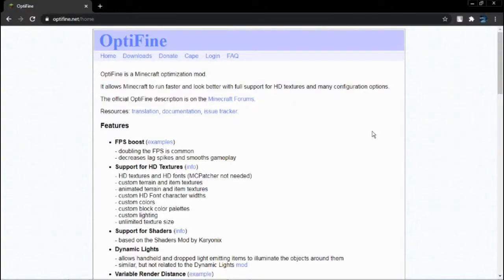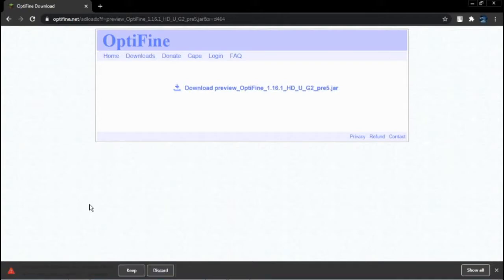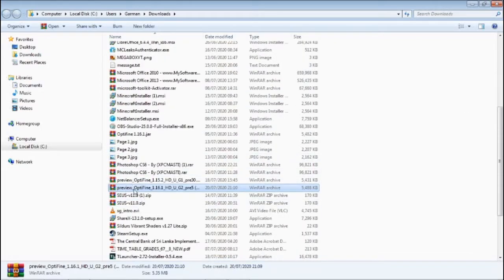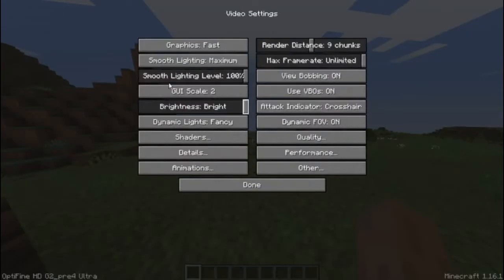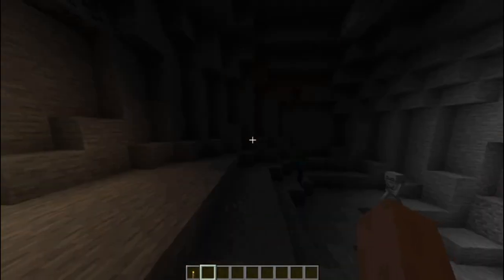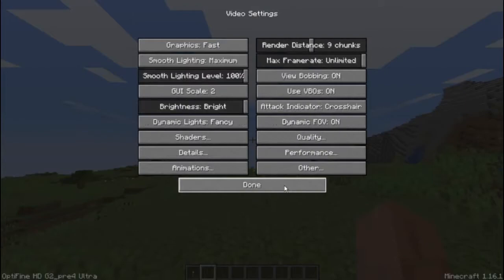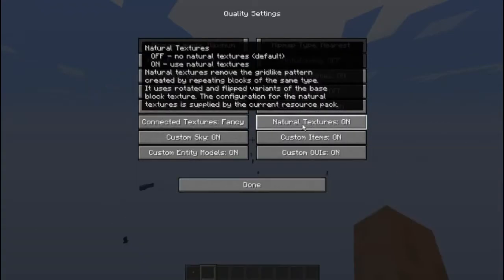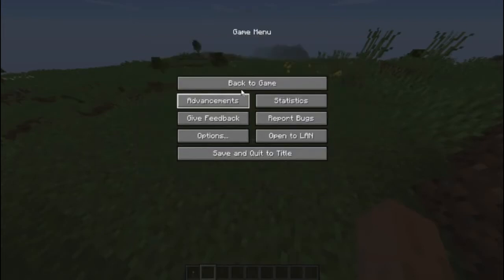Everything to know about Optifine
so today in this video I will be telling you about the optifine mod for Minecraft. and also I will be showing you how to download the mod from the web. Hope you enjoy the video.